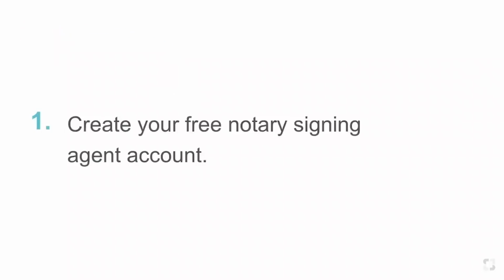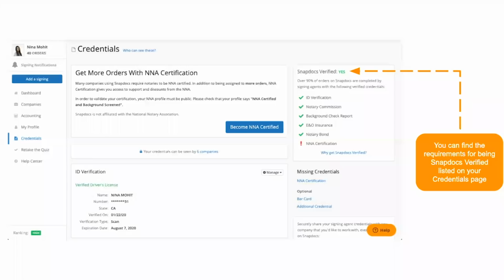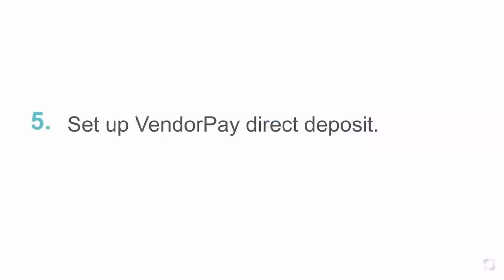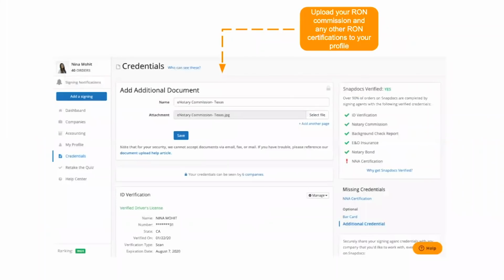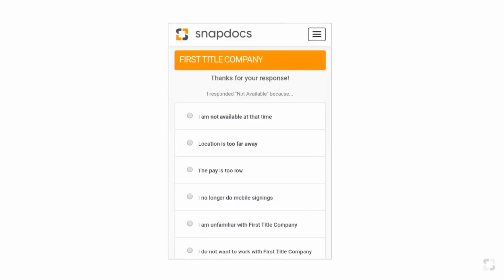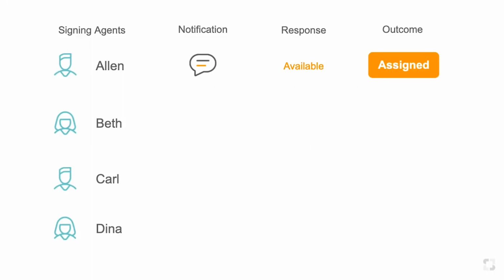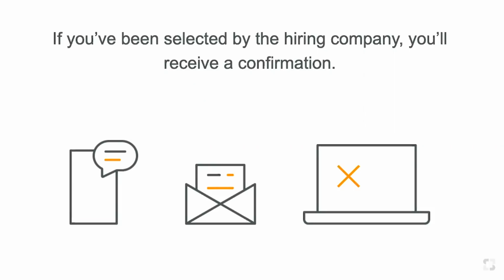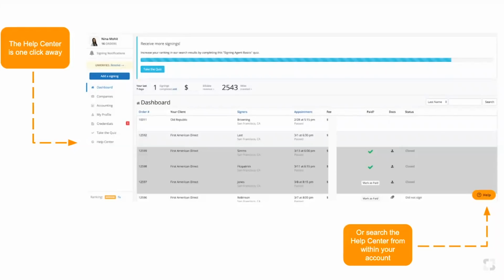Building Your Signing Agent Business Through Snapdocs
Learn how to get started on Snapdocs, a digital closing platform for those trying to grow their Notary Signing Agent business

Notary Signing Agents can manage their business and connect with top title companies for signing opportunities through Snapdocs' free digital closing platform. Learn how you can get started and discover a variety of tools to help you manage your entire workflow with just one account.

Workshop Overview:

00:15 - What is Snapdocs?
00:53 - Setting up your profile and verifying your credentials.
10:33 - Receiving signing offers and what to do if you aren't getting enough offers.
19:07 - Job assignment.
20:17 - Signing prep, signing appointment, and post-signing.

Recorded for the NNA 2020 Conference

Are you interested in staying up to date with our NNA Annual Conference?
For free resources to help you succeed as a signing agent,

About Snapdocs:
Snapdocs helps lenders, title and escrow companies, signing services, and notary signing agents collaborate to deliver the best signing experience to consumers.